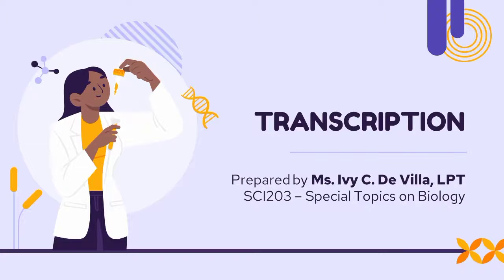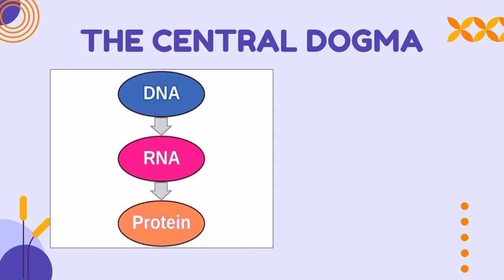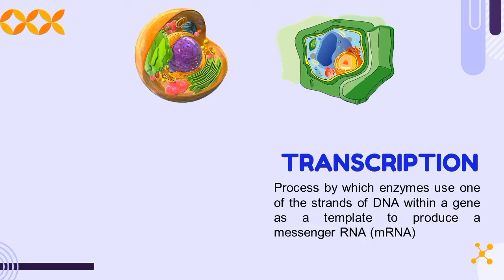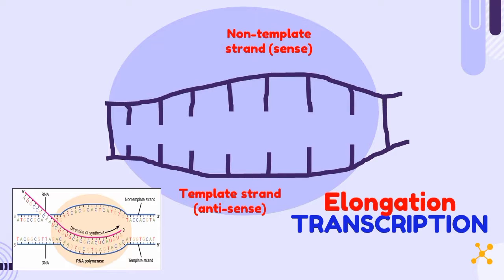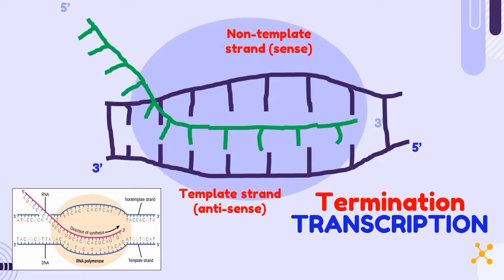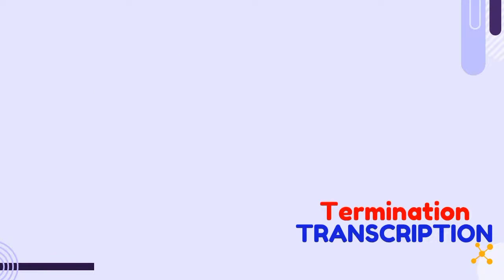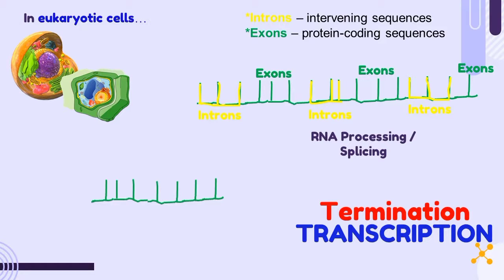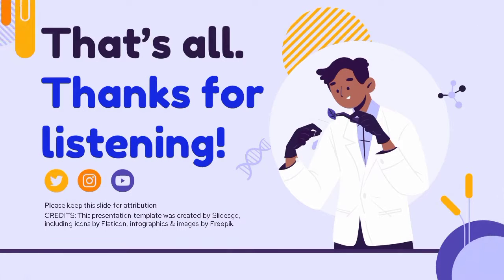TRANSCRIPTION | Molecular Biology | SCI203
Uploading my presentation in Transcription.
SCI203 - Special Topics in Biology